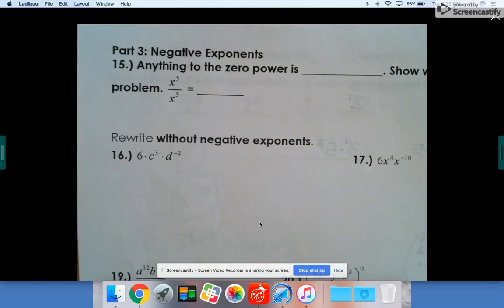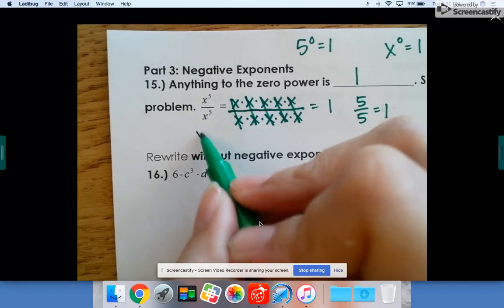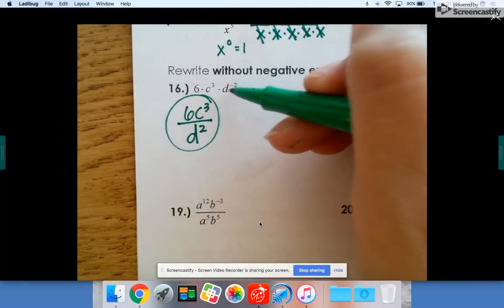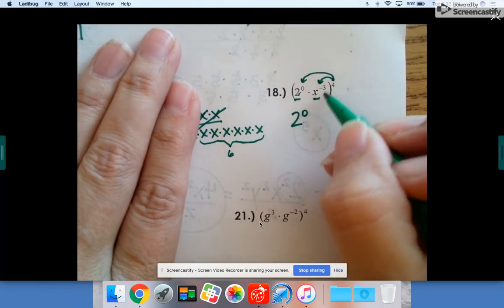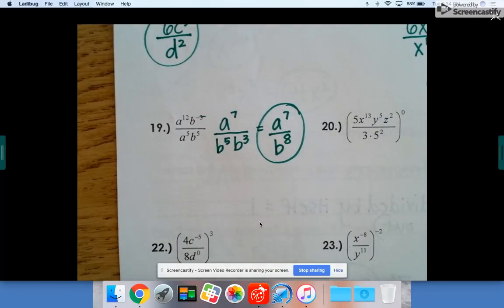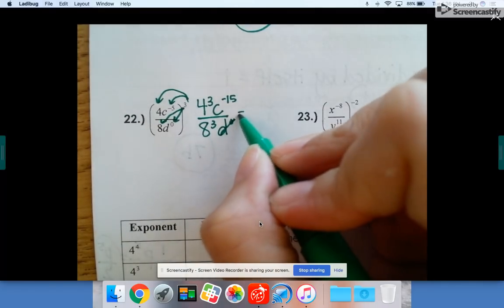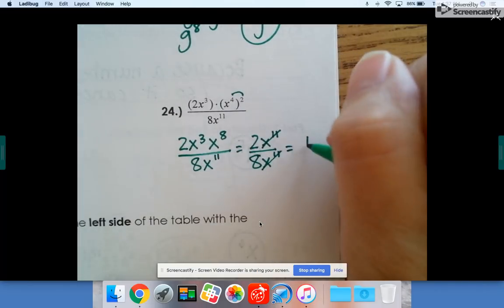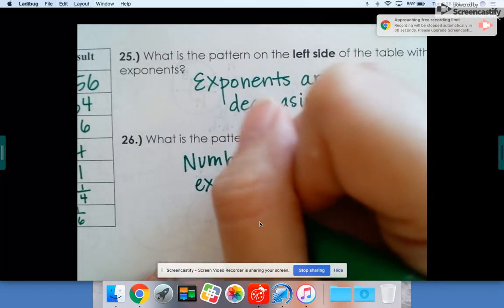Jan 8, 2019 1:38 PM